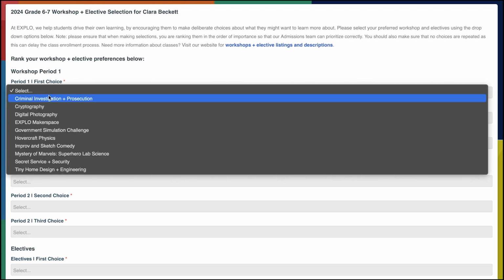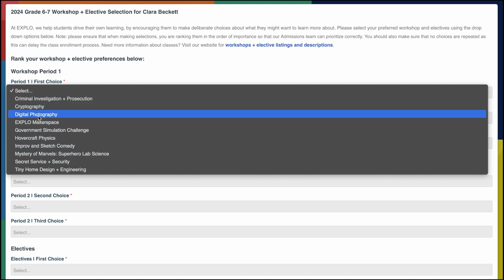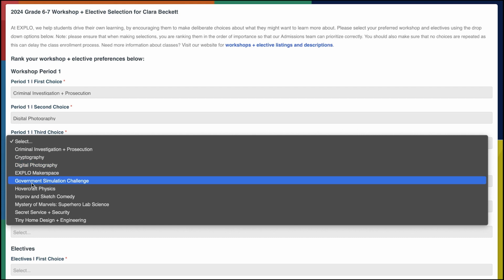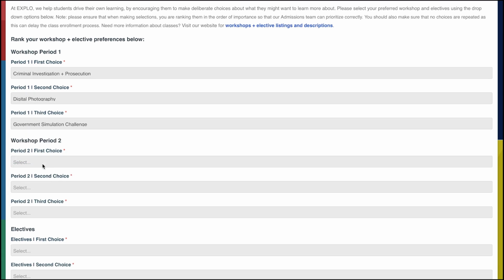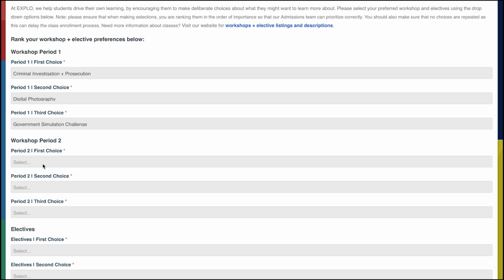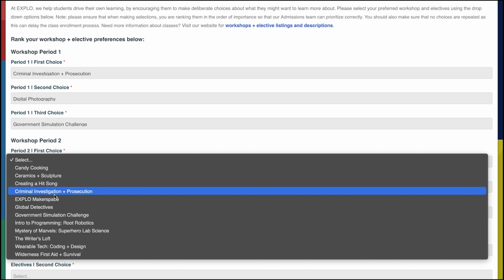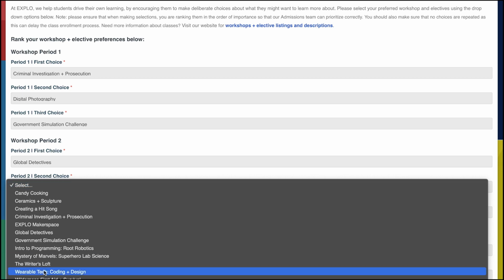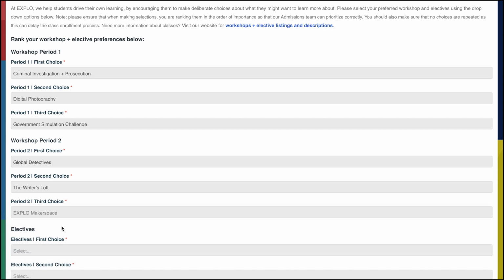Welcome to 360º - An Introduction from Director of Admissions, Ariel French